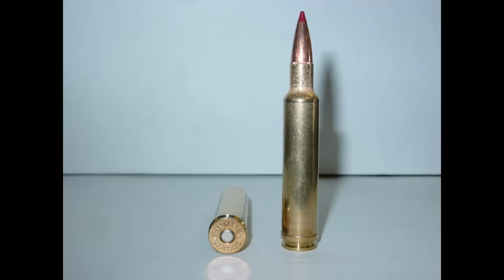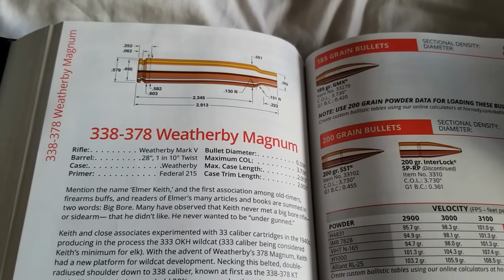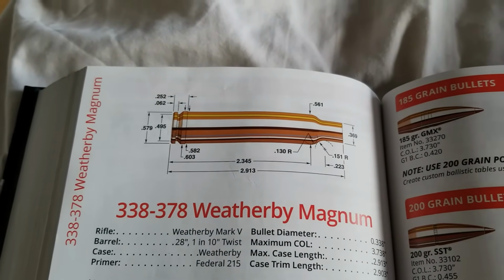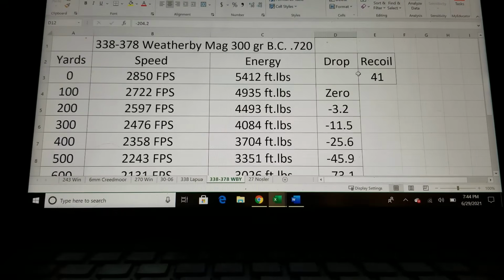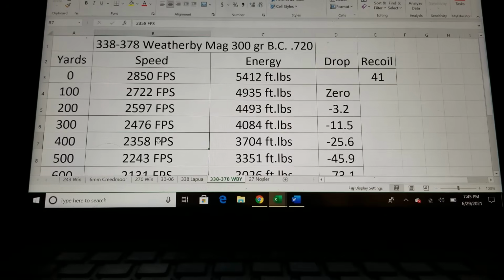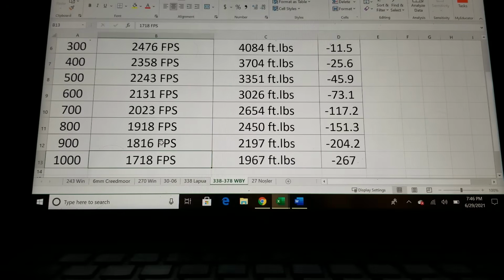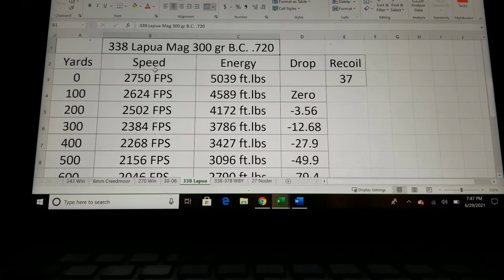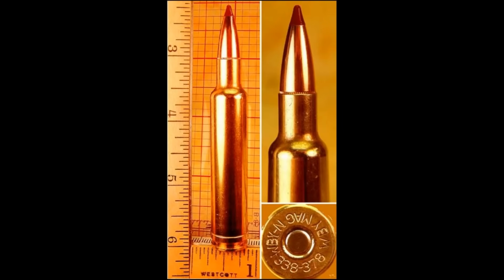338-378 Weatherby Magnum: The King of 338 Power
In this video I talk about the 338-378 Weatherby Mag. I compare it to the popular 338 Lapua mag. Hope you enjoy the video!